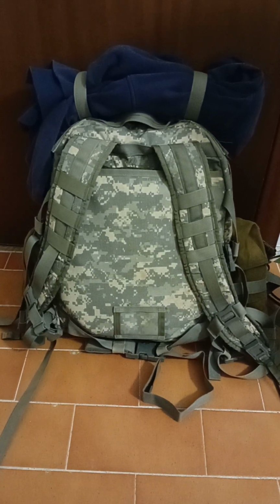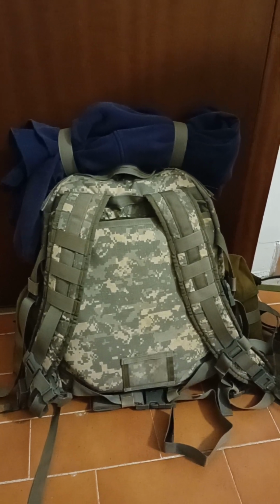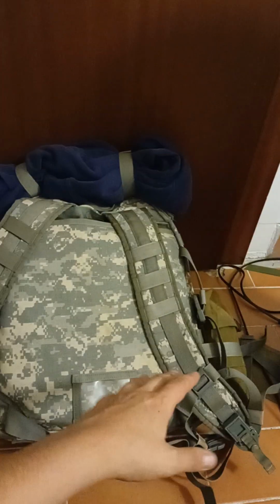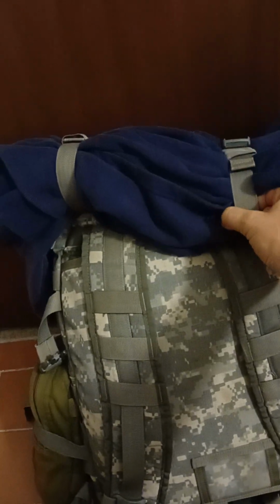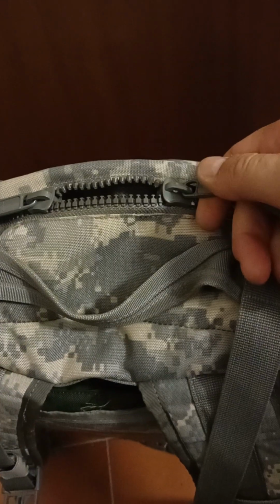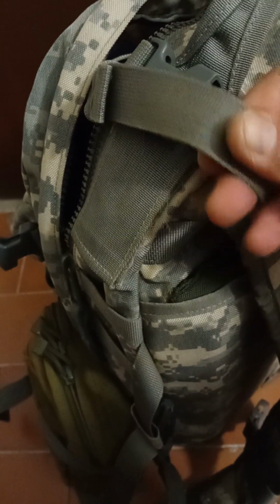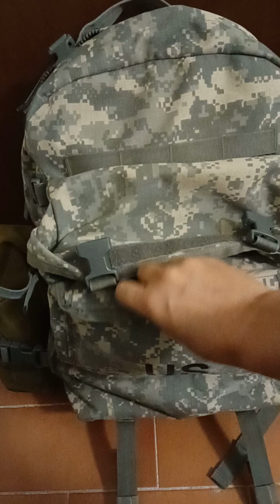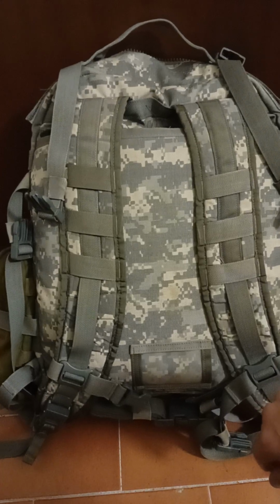MOLLE ii assault pack